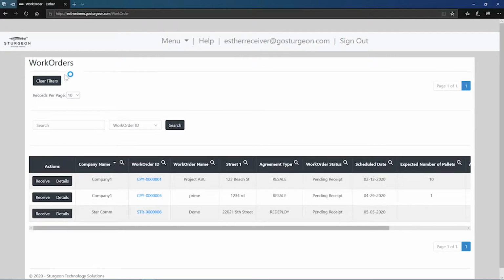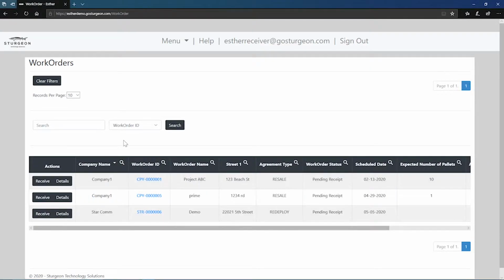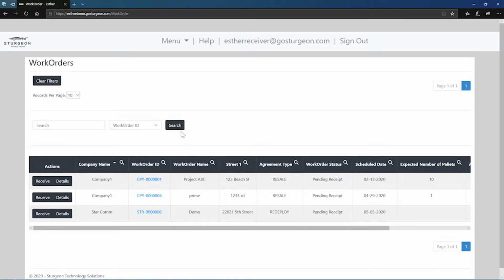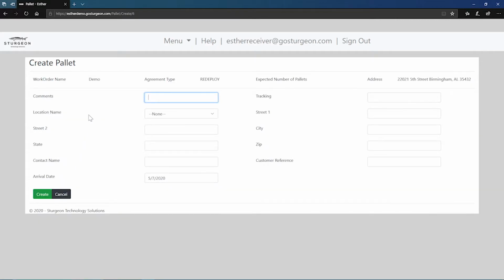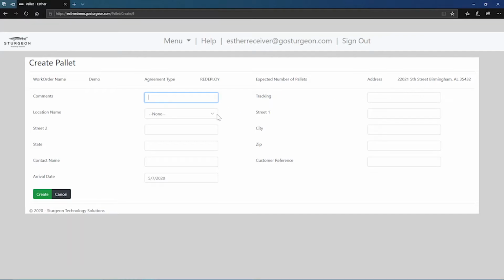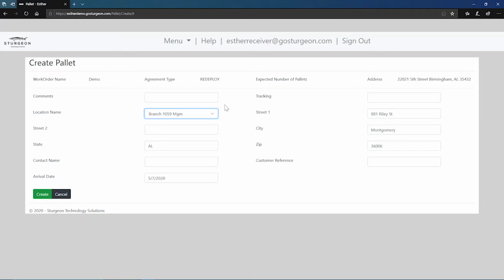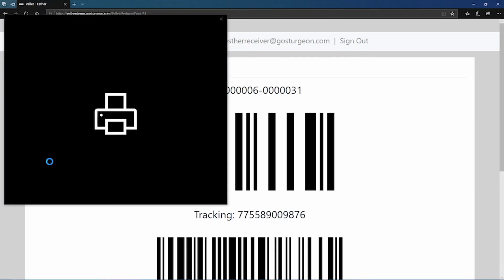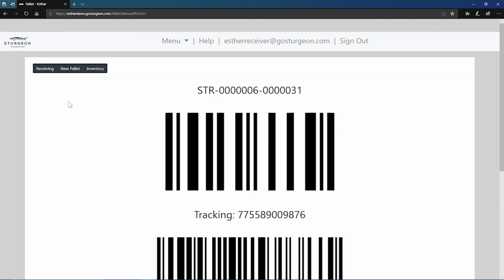Receiving Tutorial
This video is the first in a series of tutorial videos for our Esther platform. This video is the first part of the process, receiving as shipment.